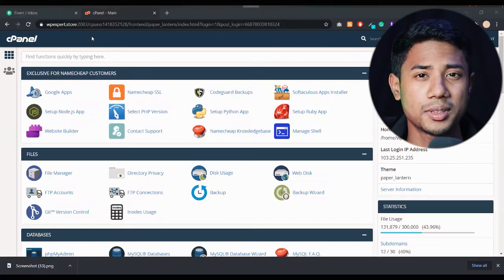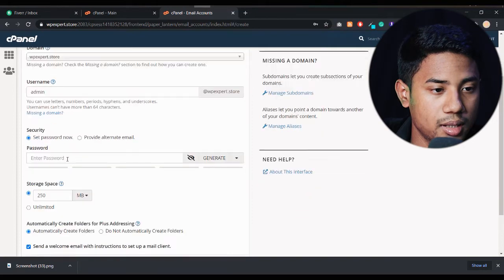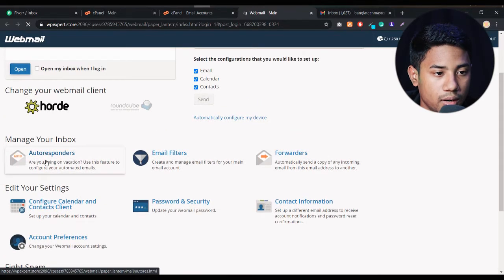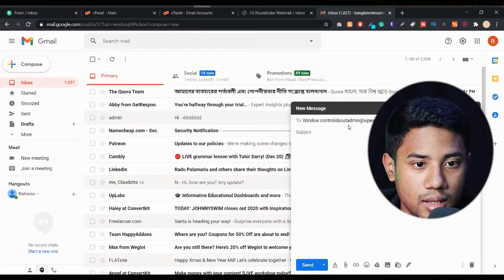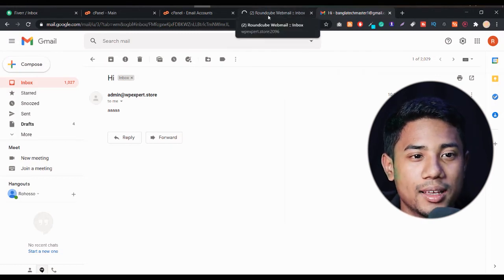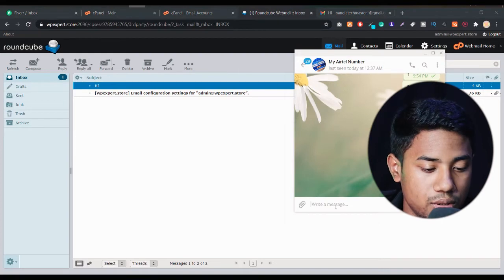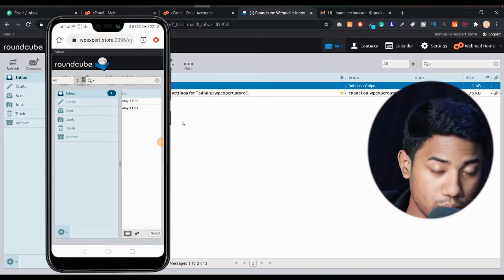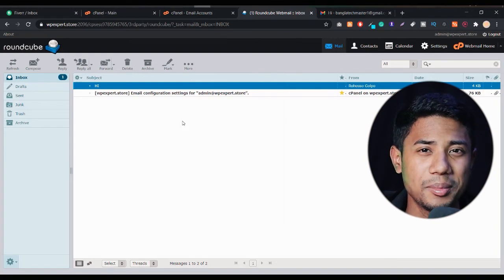How to setup Cpanel email on android | How to Use Cpanel email on android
_____________/Other Discount\_____________